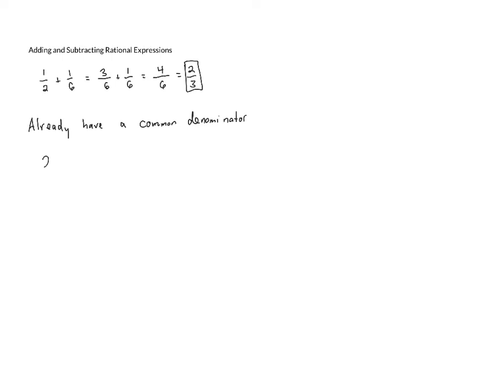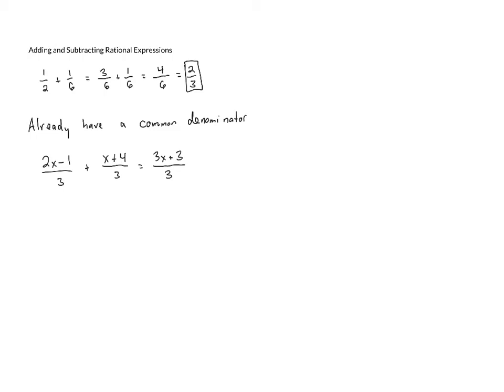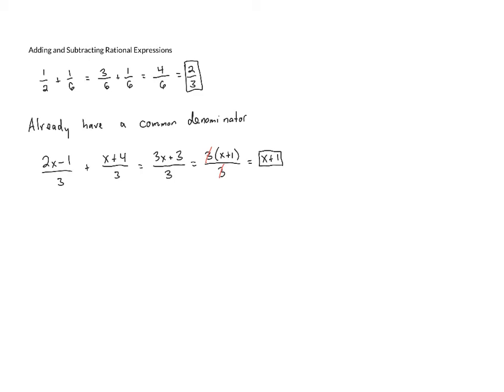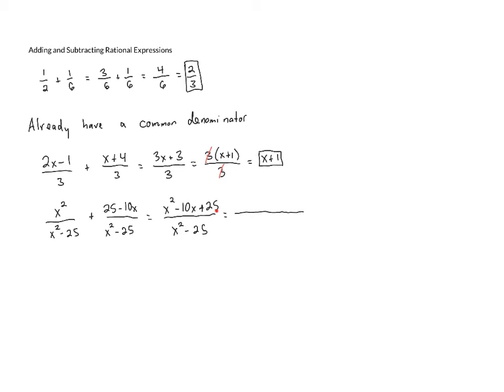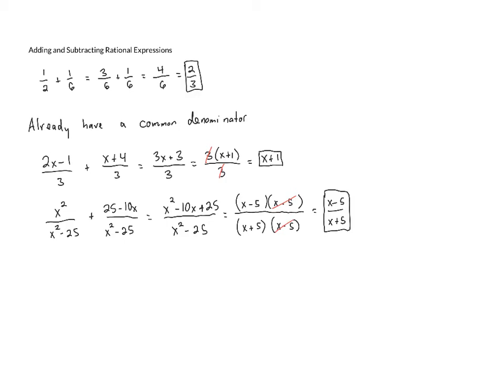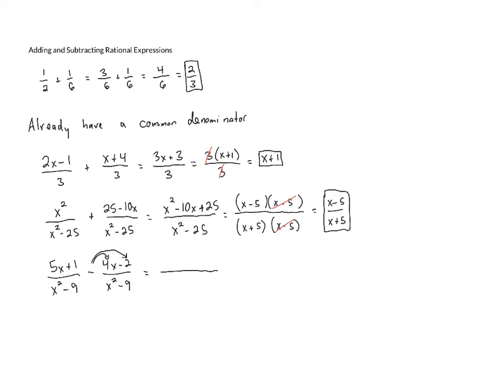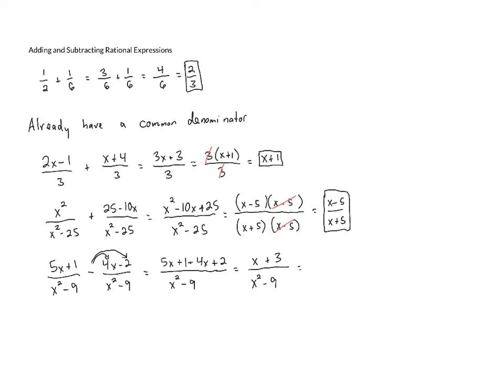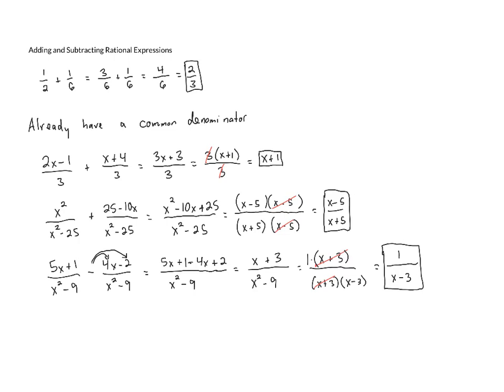M40N61 - Adding and Subtracting Rational Expressions (Part 1)